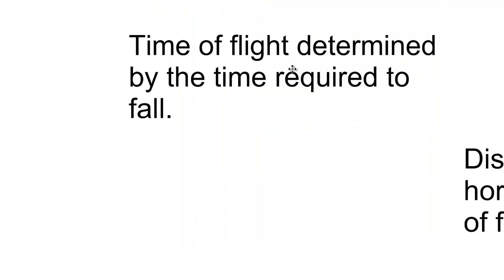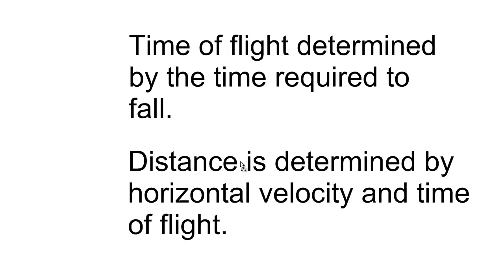Distance from table debrief